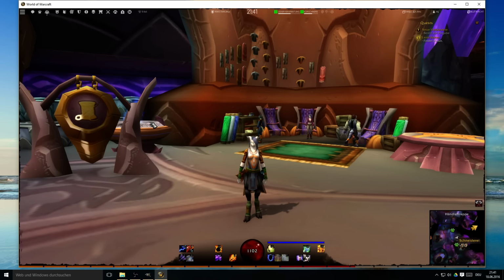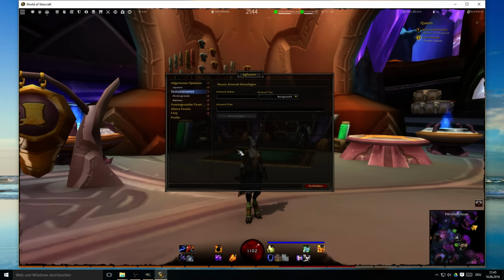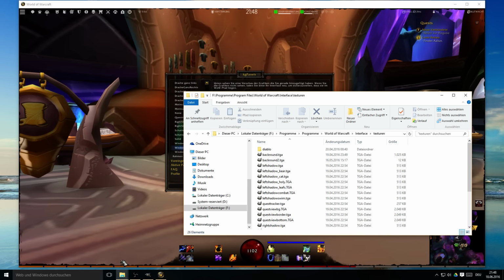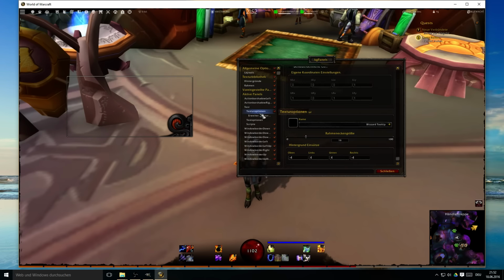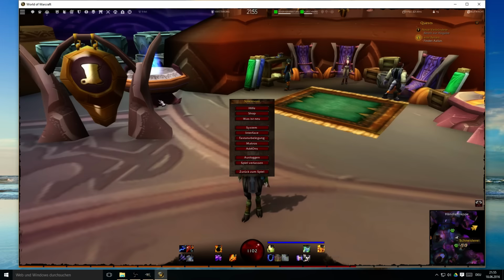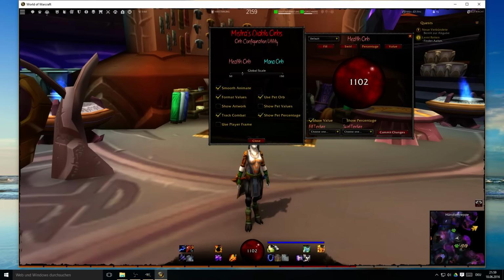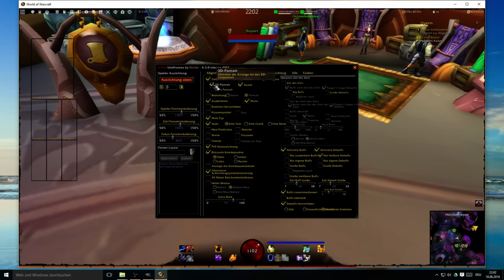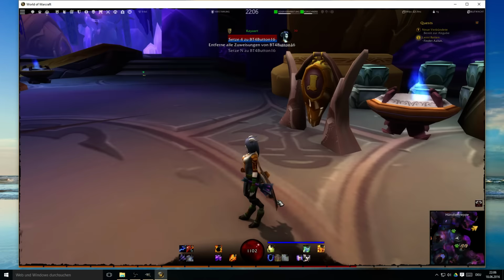World of Guild Wars - UI Tutorial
Hello folks and /r/wow redditors! As promised a (bad) tutorial on setting up a "Guild Wars 2 like UI" in World of Warcraft using various WoW Addons. Cheers! o/